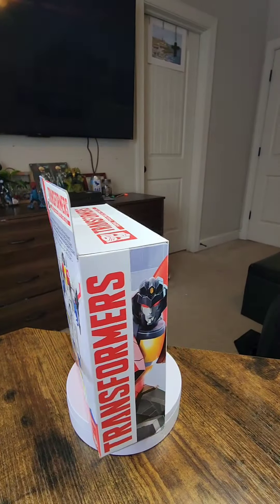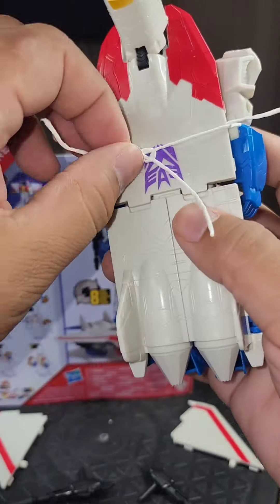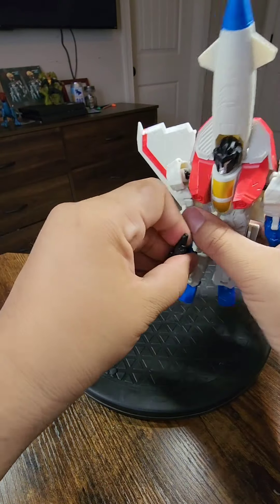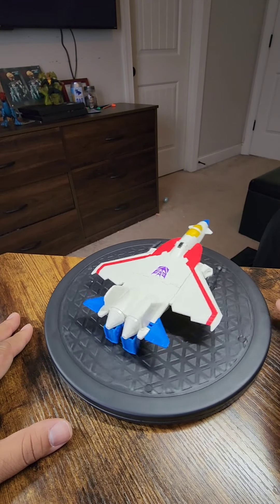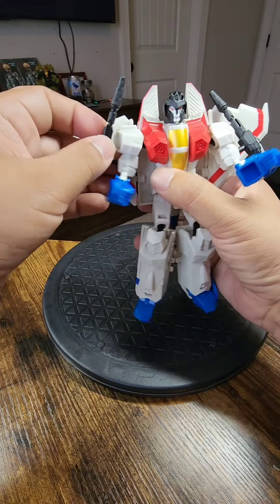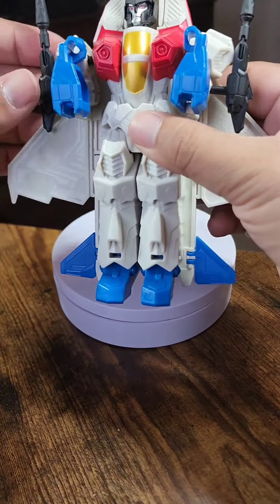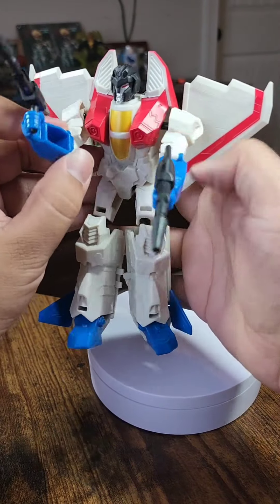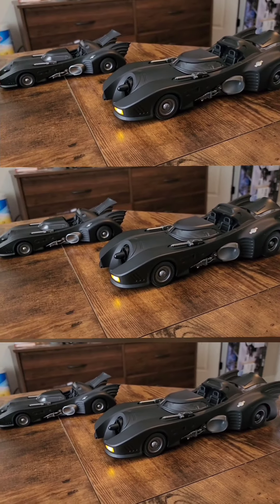Best $5 Transformer Money can Buy | StarScream More Than Meets the Eye W/Instructions by Hasbro